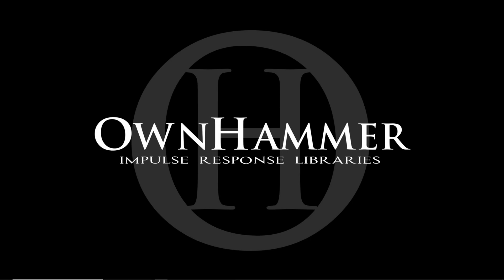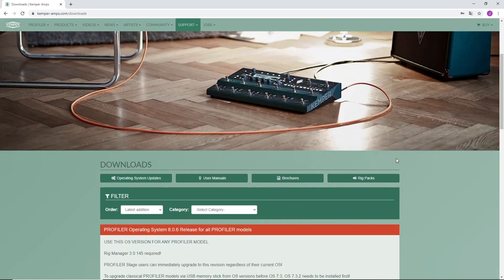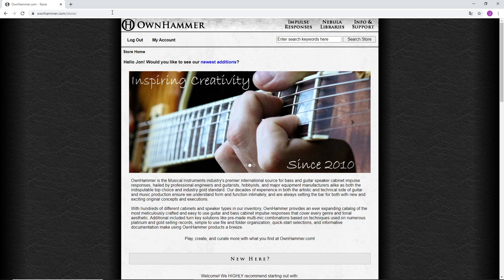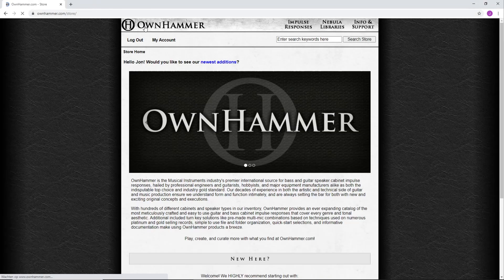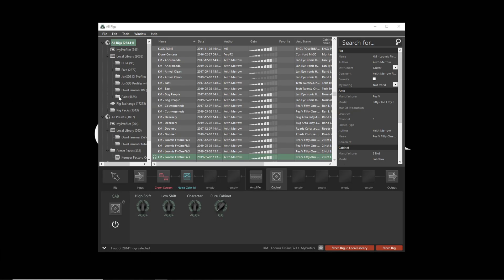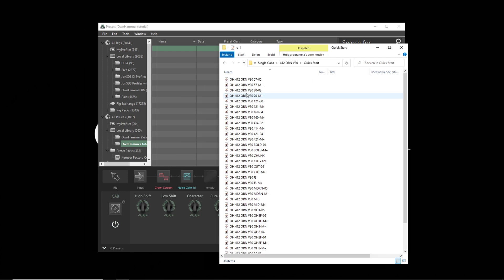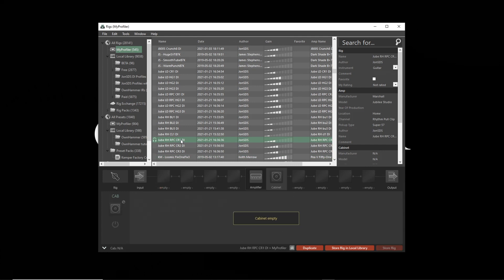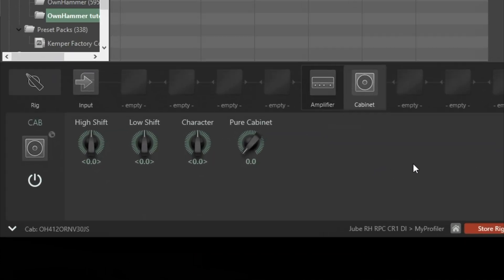Tutorial: loading OwnHammer IRs into the Kemper with Rig Manager